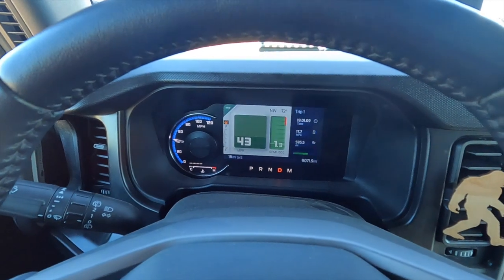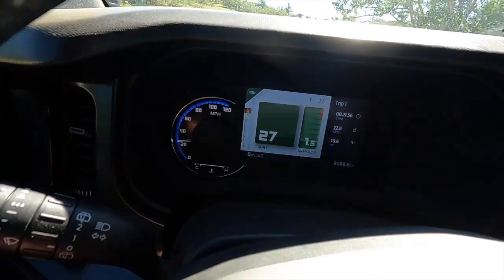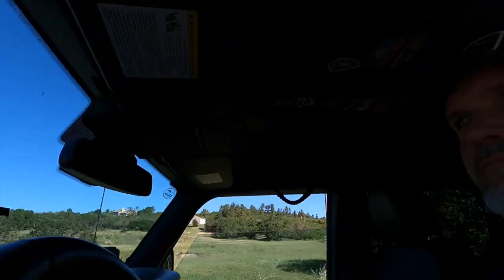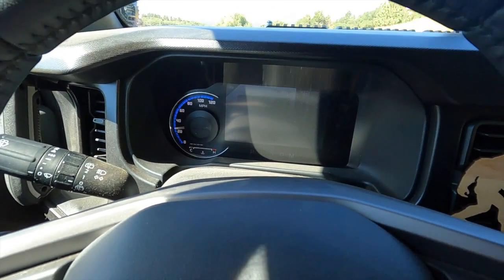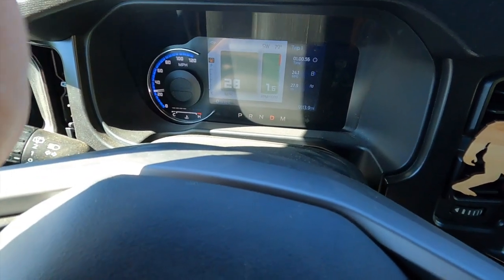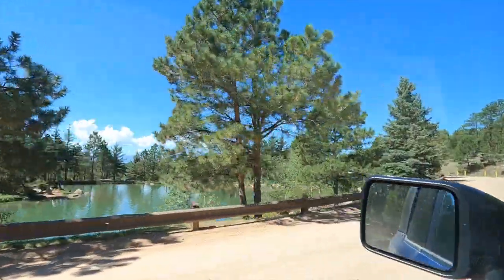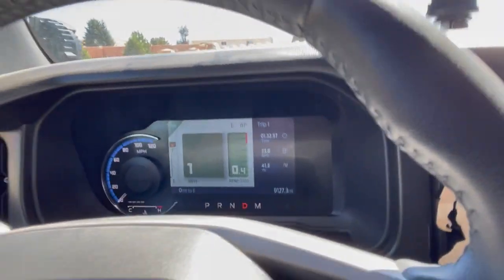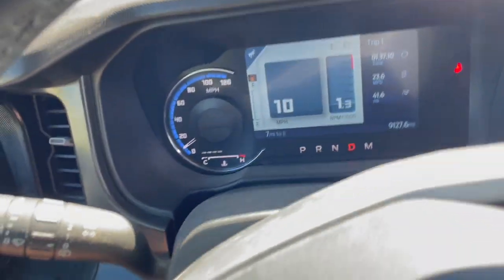Bronco - 0 Miles to Empty? How Far Will a Bronco Drive on Empty?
Do you get nervous when your Bronco tells you you are getting low on fuel? We drive past ZERO MILES TO EMPTY to find the true reserve on the Ford Bronco tank.  The results will surprise you.  We also test the onboard computer to see if we can manipulate the miles to empty.

It will help everyone better understand the full range of their Bronco.